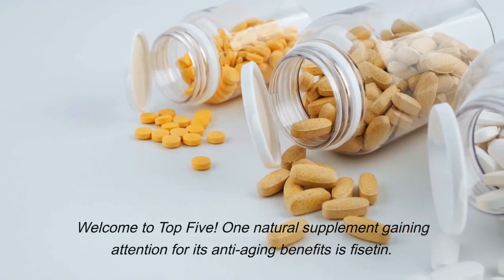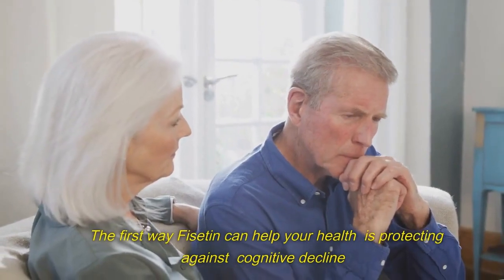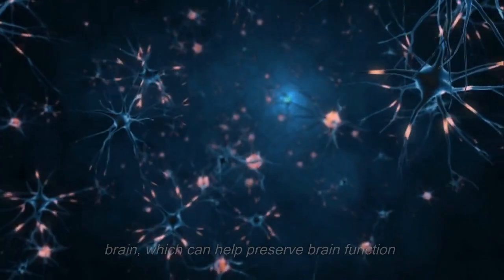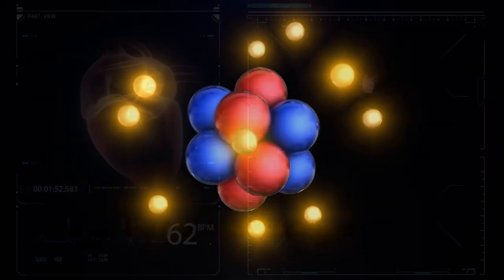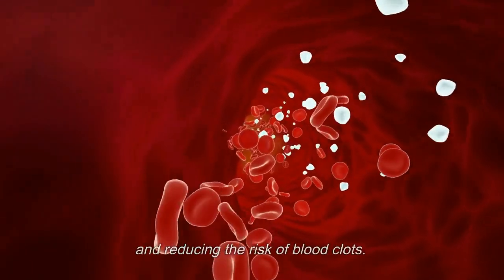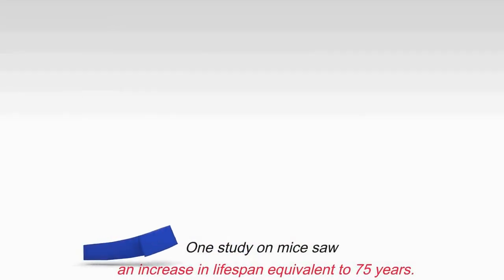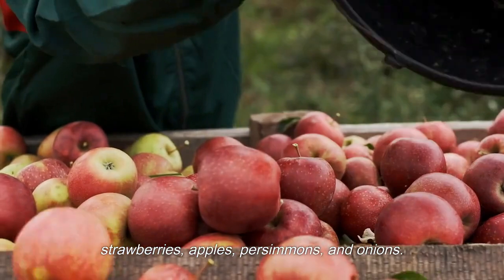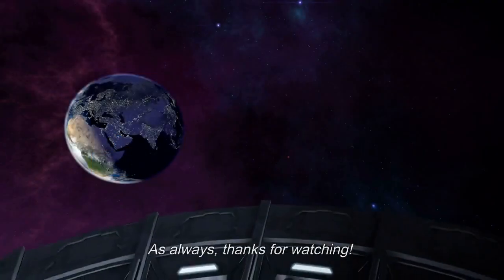Unbelievable! 😲Natural Compound Extends Life By 75%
In this video, we're going to explore a little-known flavonoid that was discovered to have amazing anti-aging properties.This natural compound, found in apples and strawberries,  has also been shown to reduce the risk of senile dementia by 50%. See the wide range of benefits in this video.

👉🔥 AKG: THE ANTI-AGING BREAKTHROUGH:  HOW IT CAN HELP YOU GROW YOUNGER

👉🔥YOUR BEST BRAIN: How To Biohack Maximum Mental Performance ⭐⭐⭐

👉🔥NMN THE MIRACLE MOLECULE: How It Can Help You Stay Younger For Longer